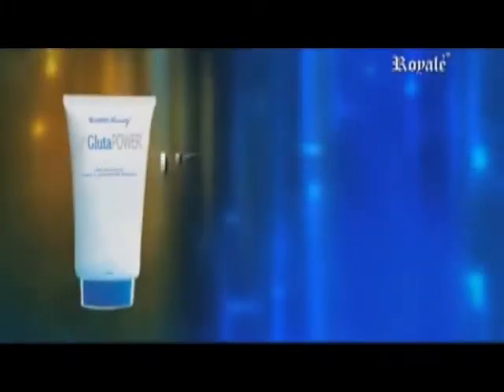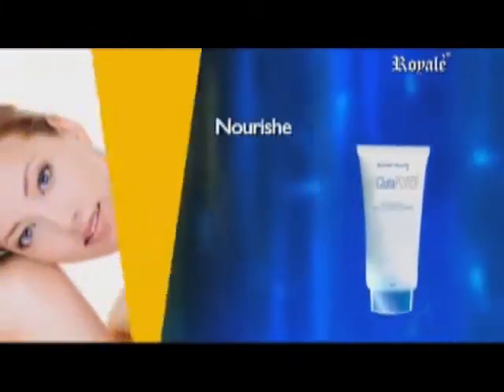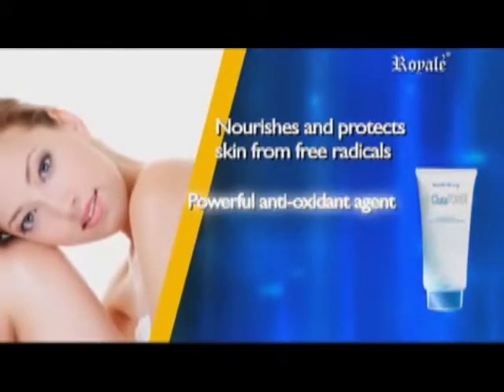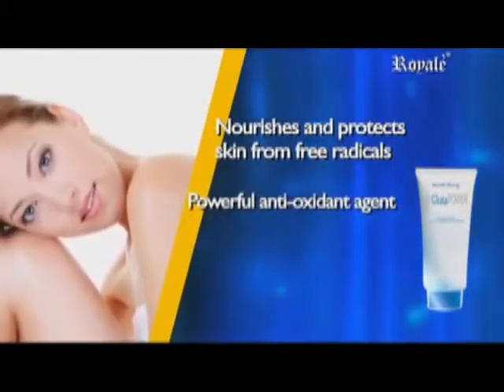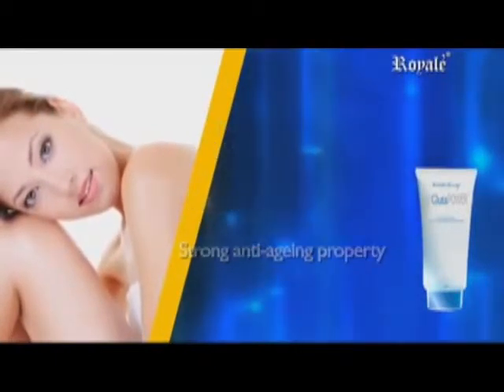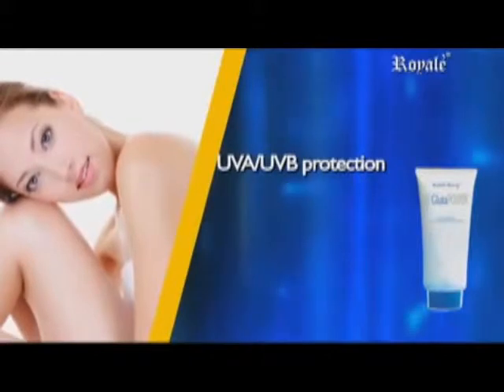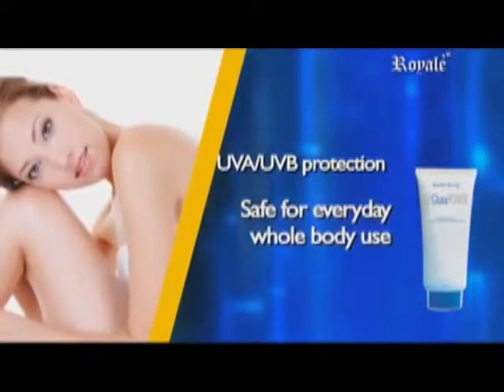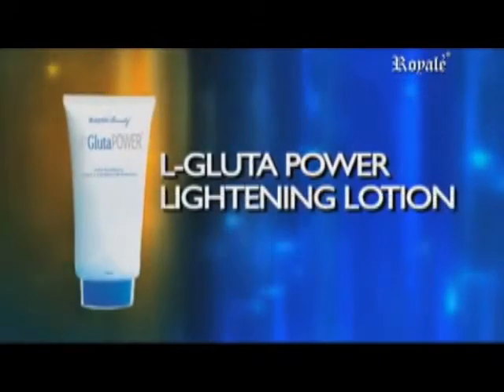BEAUTY L-Gluta Power Whitening Lotion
More than a regular whitening lotion, it nourishes and protects your skin from free radicals. It has a powerful master anti-oxidant agent that comes with a strong anti-ageing property for youthful vibrance, plus UVA/ UVB protection to prevent sun damage